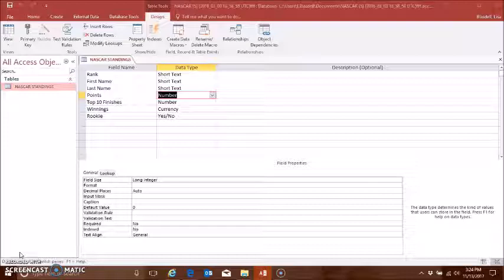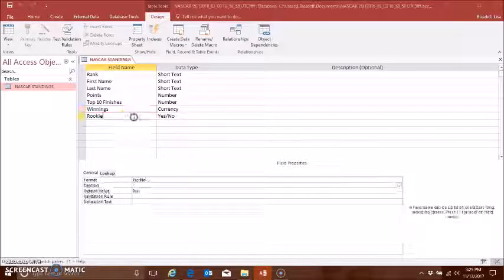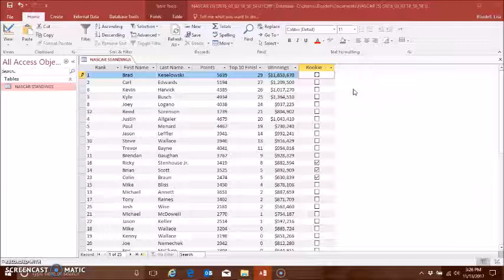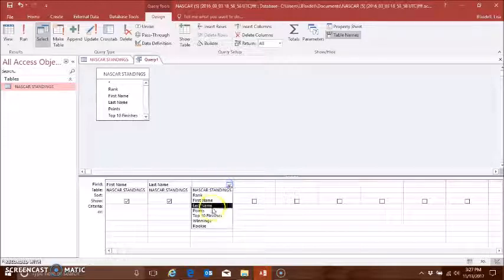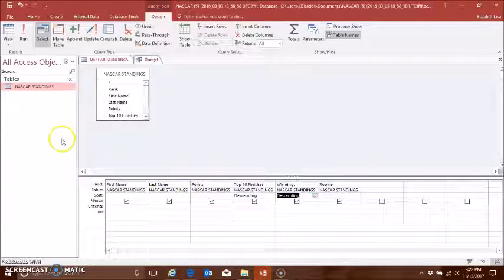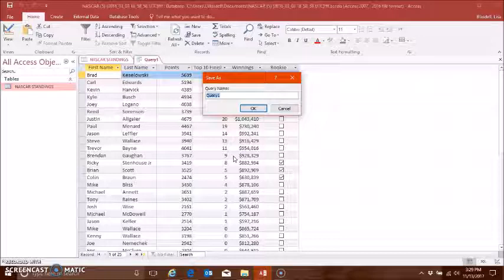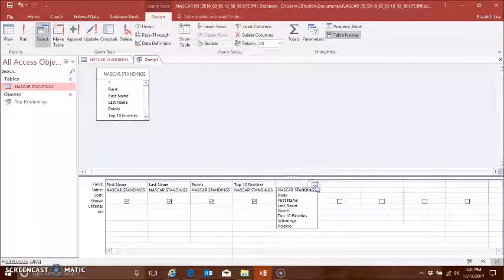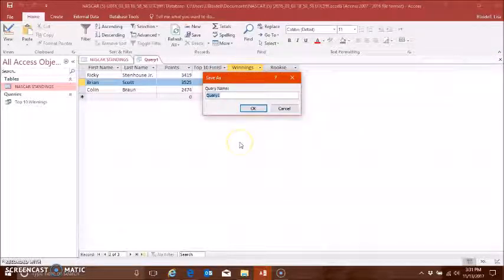Making a Query in Access Activity 6